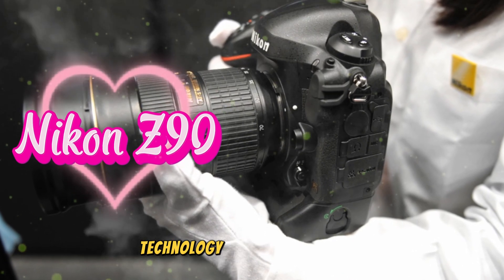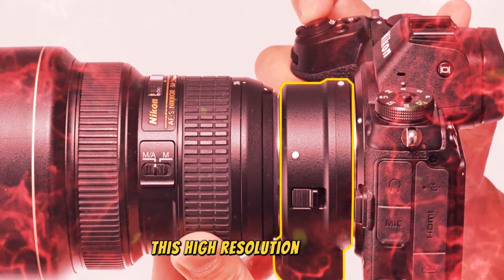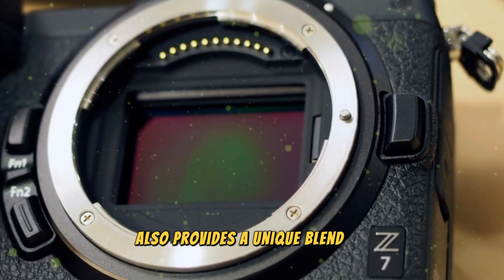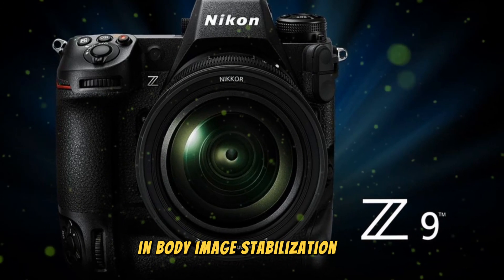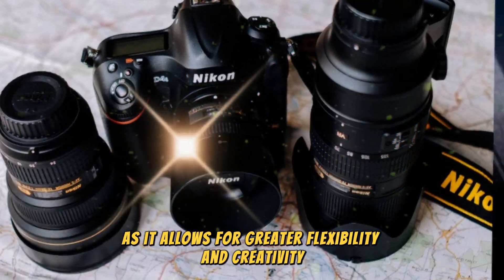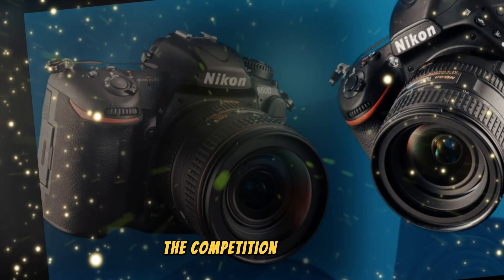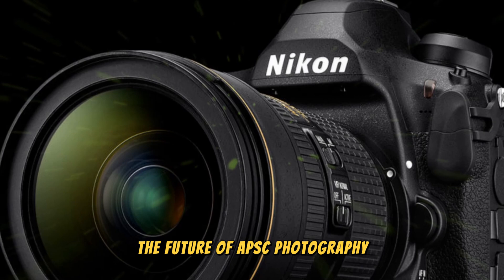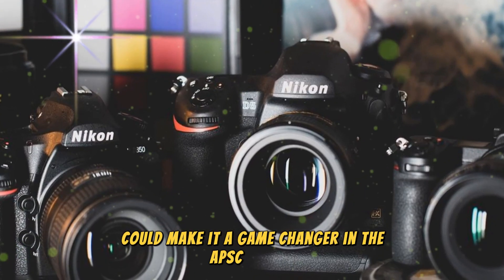Nikon Z90 - The NEXT Biggest APS-C Flagship?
Today, we embark on an exciting journey into the world of Nikon's forthcoming APS-C mirrorless camera, the highly anticipated Nikon Z90. This potential game-changer is rumored to be the successor to the iconic Nikon D500, promising to deliver cutting-edge features and performance that will redefine the boundaries of photography and videography.

At the heart of the Nikon Z90 lies a powerful 33-megapixel DX-format sensor, a significant upgrade over its predecessors. This high-resolution sensor is designed to capture stunningly detailed images, making it a dream come true for both photographers and videographers. With its exceptional resolving power, the Nikon Z90 is poised to deliver images that are rich in texture, tone, and nuance.